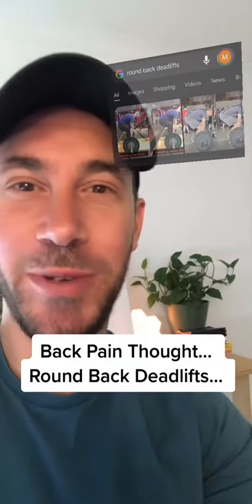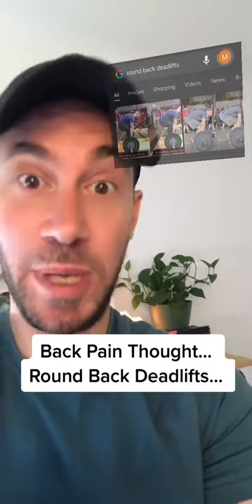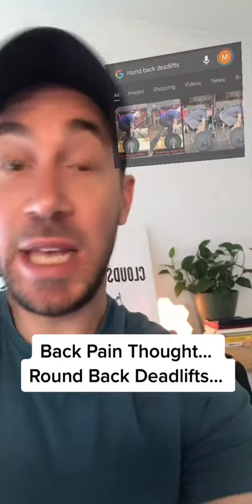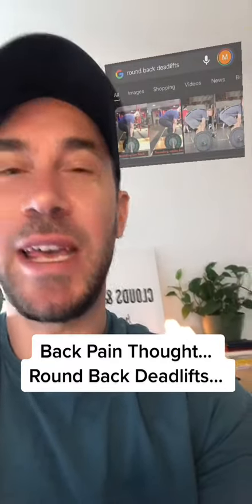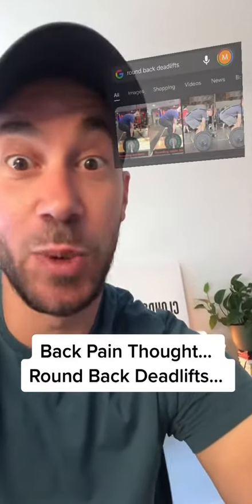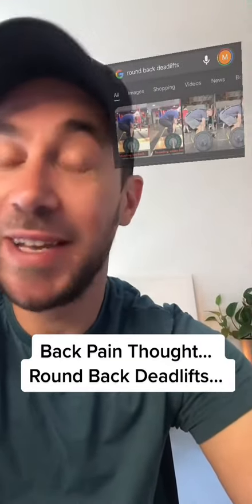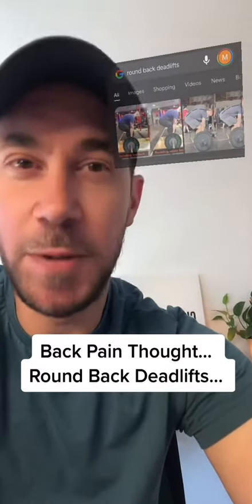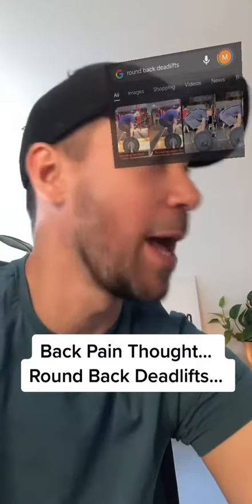Should you round your back when doing deadlifts?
💜 Something to think about if you have back pain… definitely start with help and guidance. . .